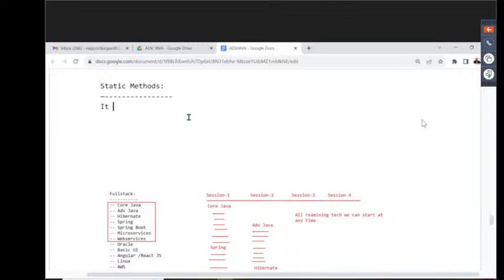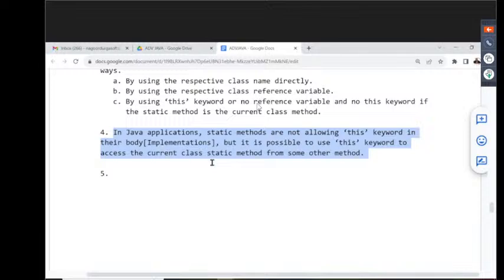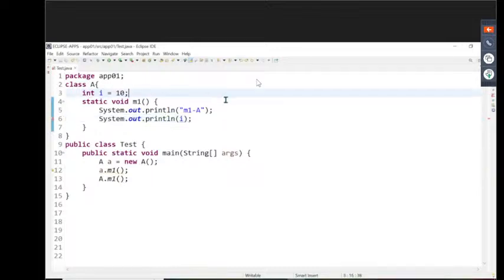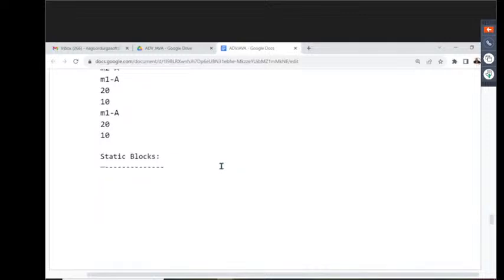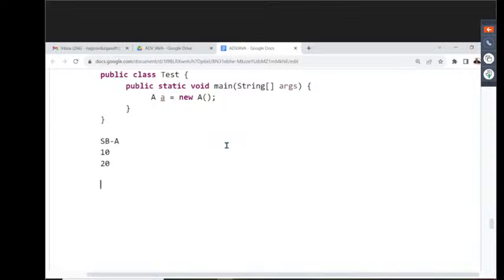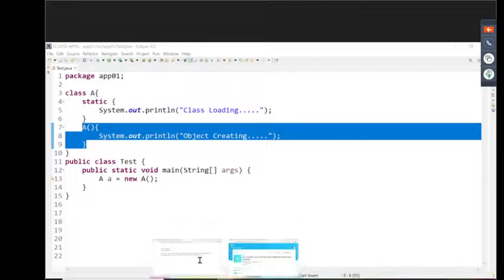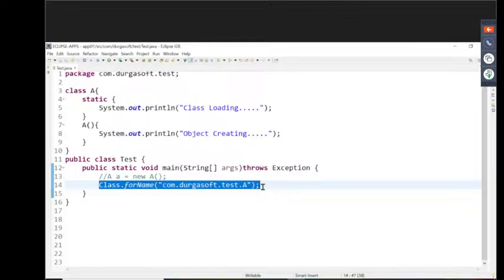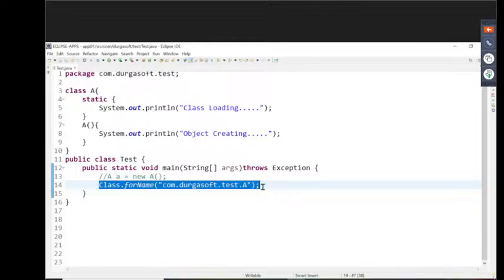ADV JAVA tutorials by Mr. Nagoor Babu Sir